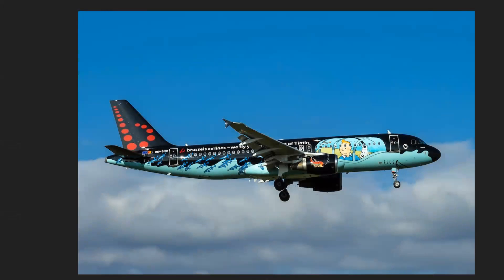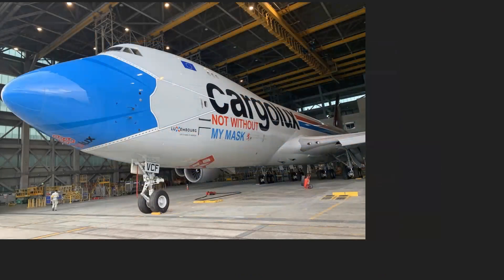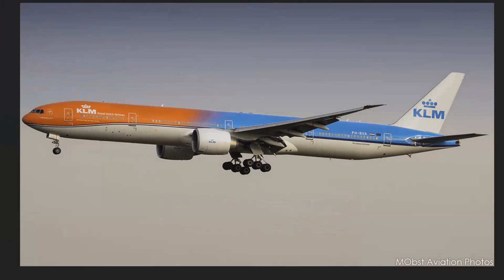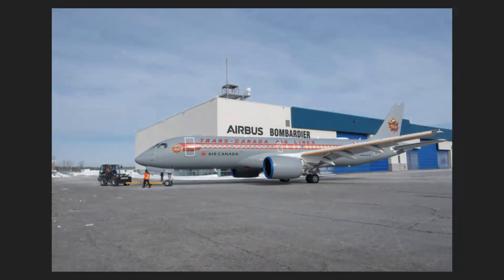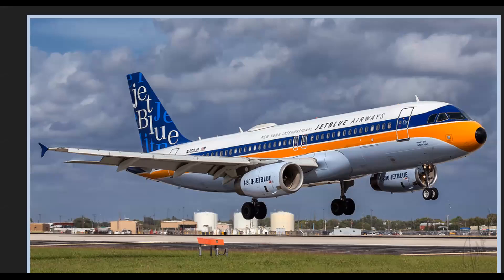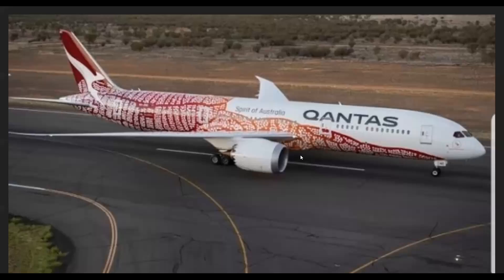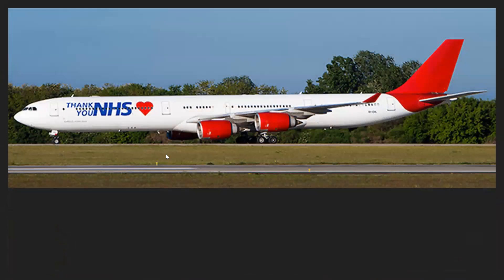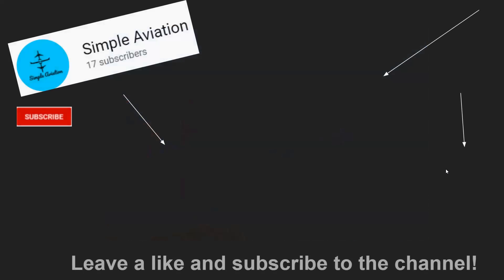The Best Liveries On Aircraft As Of 2021-Part 2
We've compiled some great liveries on different aircraft, from around the world! This is the sequel to The Best Liveries On Aircraft-Part 1, of which you can view here:
All images copyright to Google.